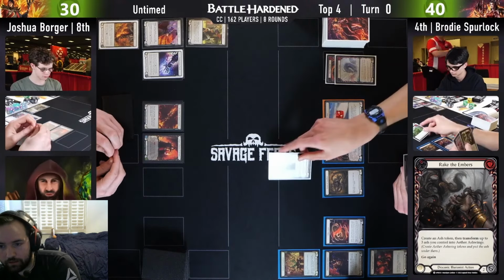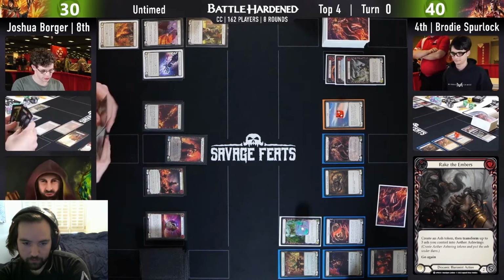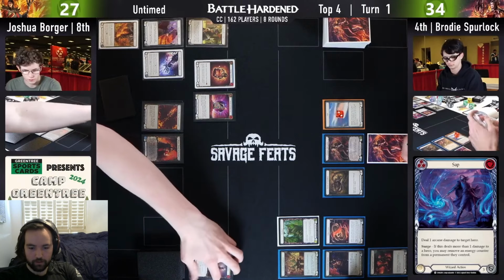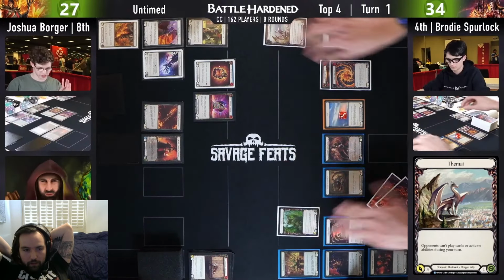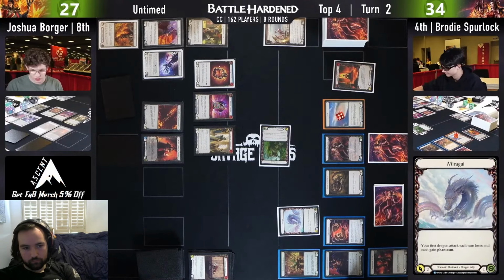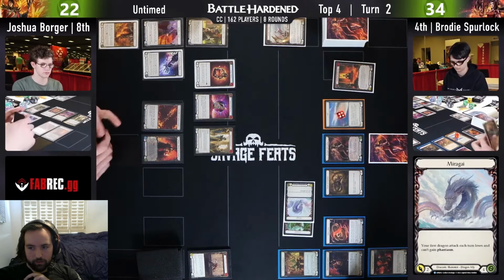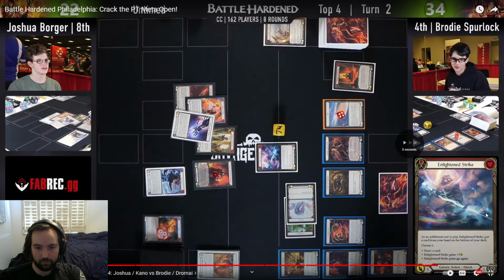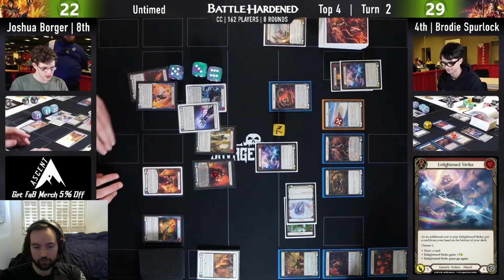Battle Hardened: Philadelphia 2024 - Semifinals (Kano VS Dromai)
Joshua Borger (Kano, Dracai of Aether) vs. Brodie Spurlock (Dromai, Ash Artist)